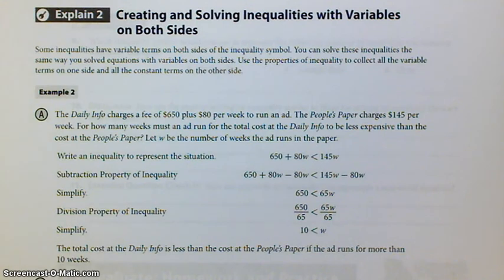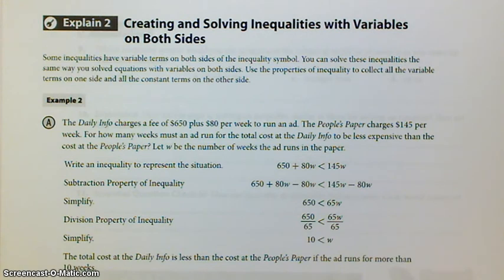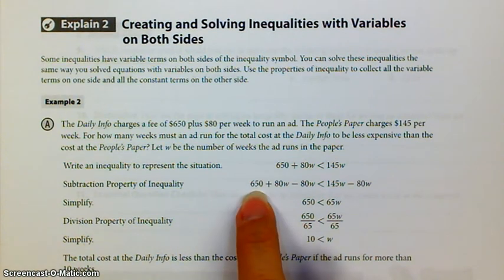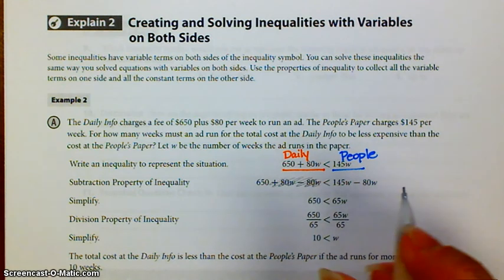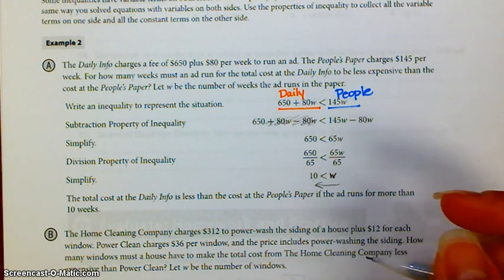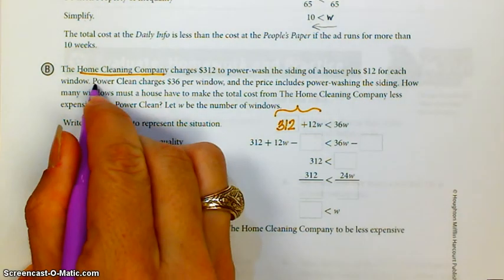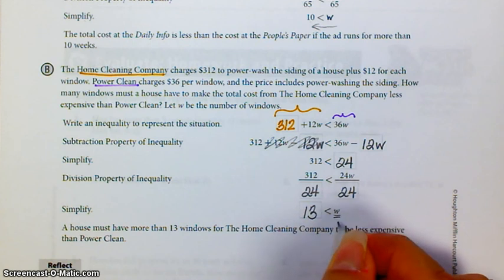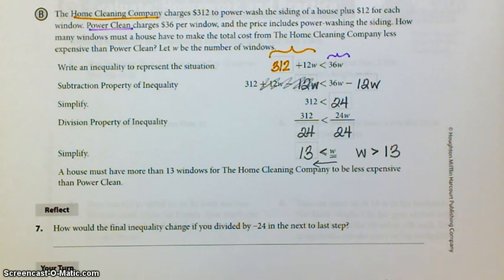Algebra Module 2 4 Part 3